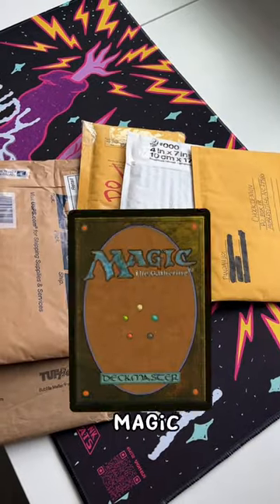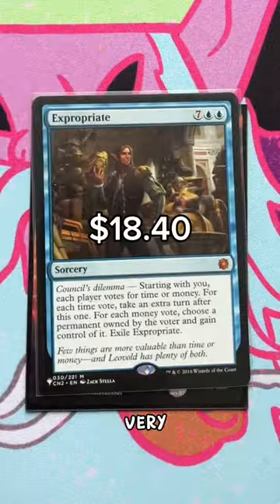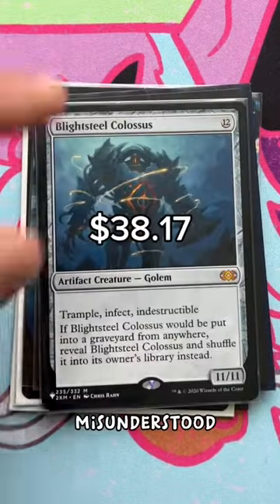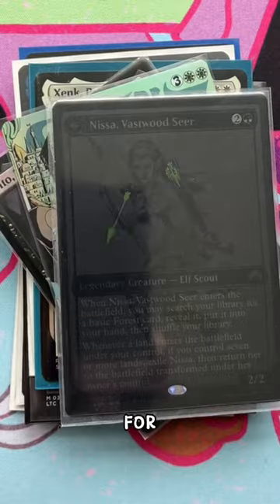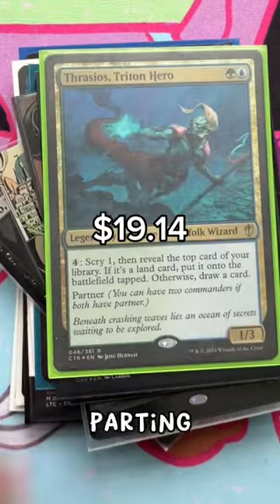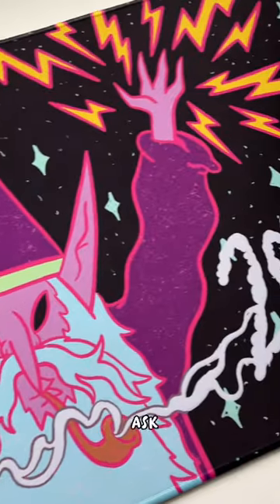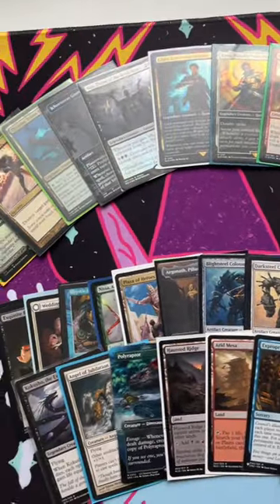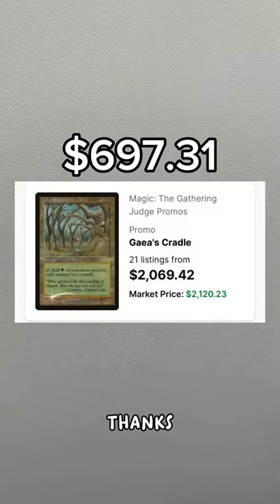Trading On Up!